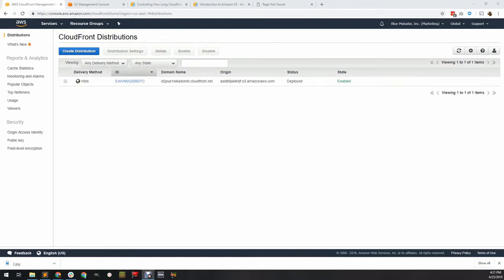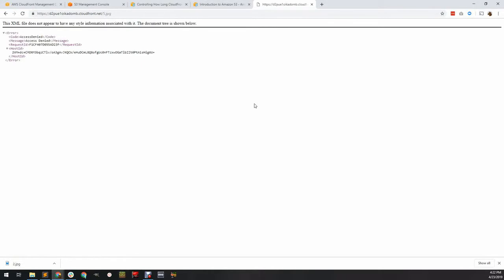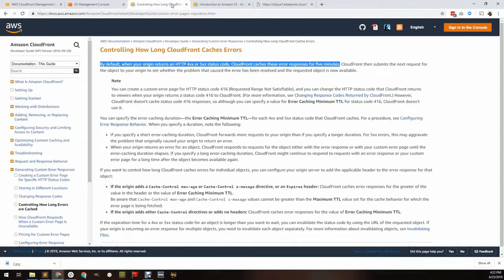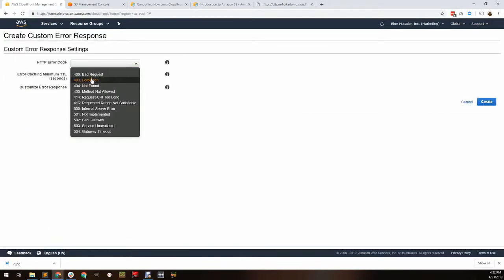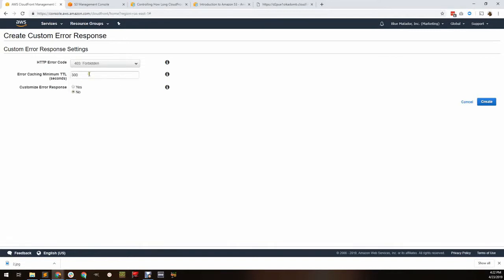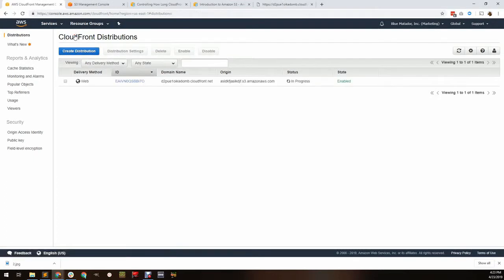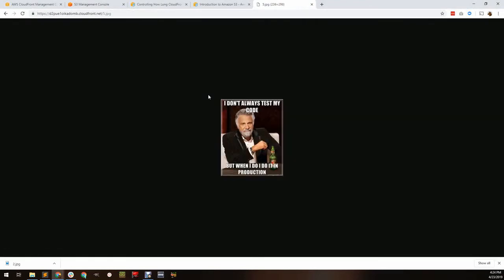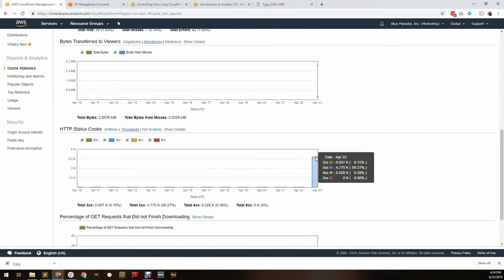New S3 Objects give 403 Forbidden in Cloudfront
A common problem with Amazon CloudFront and Amazon S3 hosting deals with negative TTLs. Matthew from Blue Matador outlines the steps needed to correct this problem.

1. Understand eventual consistency in S3. New items may take time to propagate through redundant systems and be available in all locations.

2. Understand CloudFront's default policy for handling errors, like 403 forbidden, is to cache that error for 5 minutes.

3. The solution is to modify distribution settings in CloudFront.

We are experts in AWS and Kubernetes monitoring and have built Blue Matador to make the lives of DevOps professionals easier.

Learn more about our cloud monitoring solution and other resources